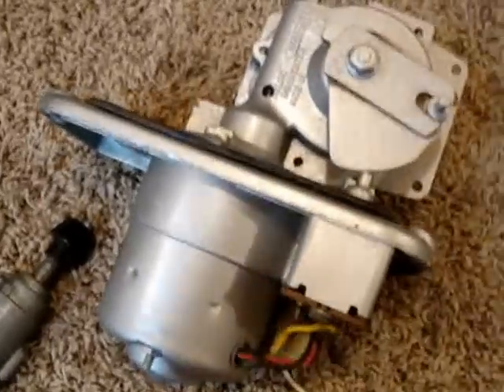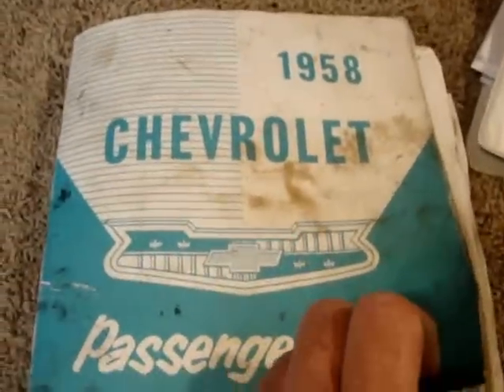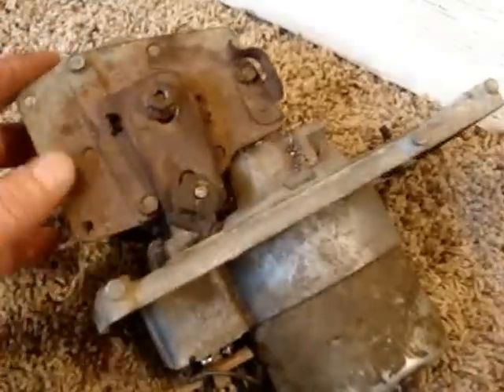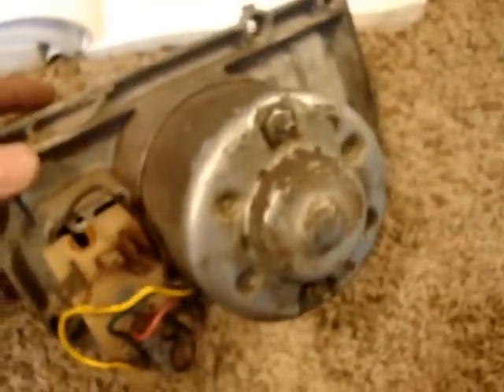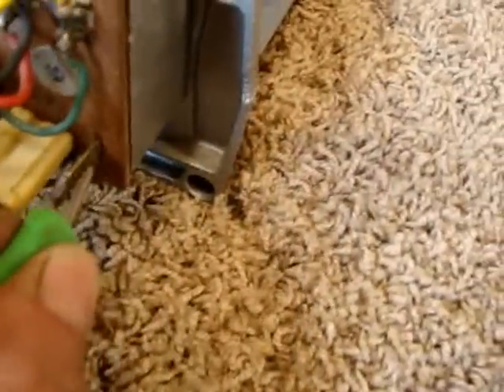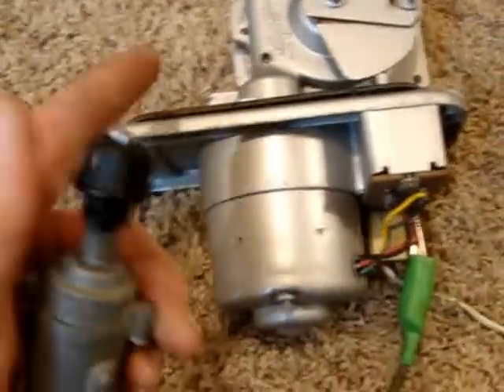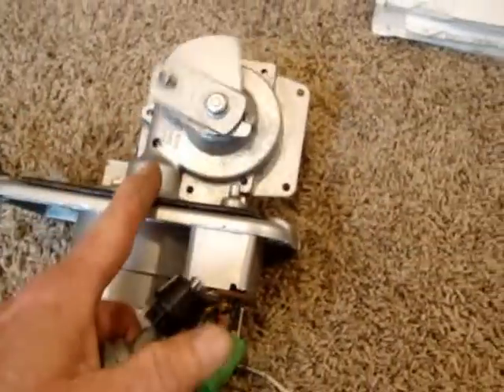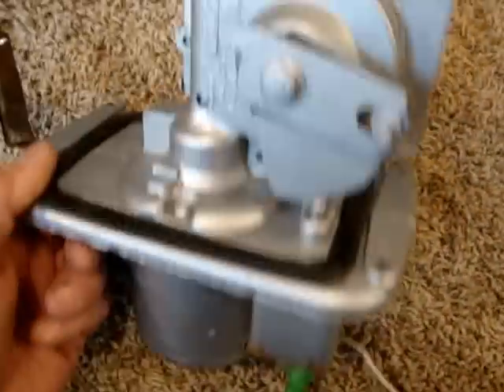58 chevy wiper motor test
Bench test